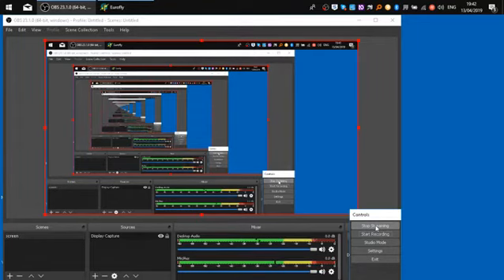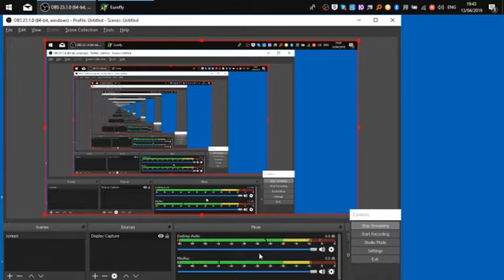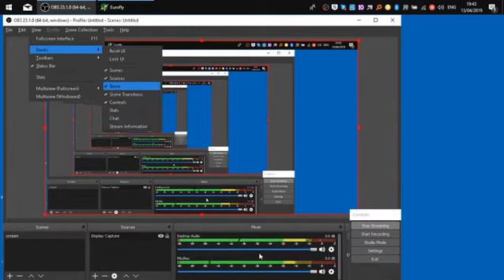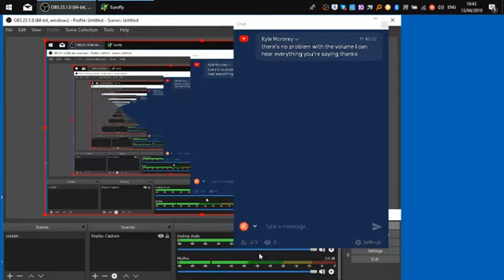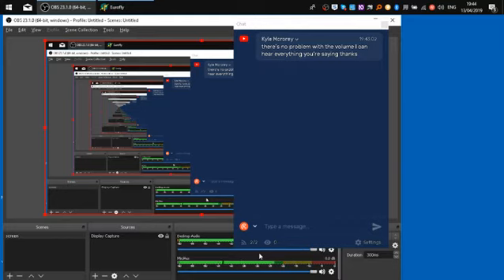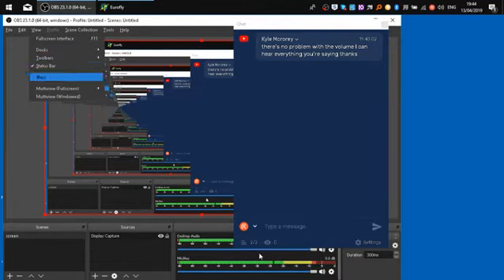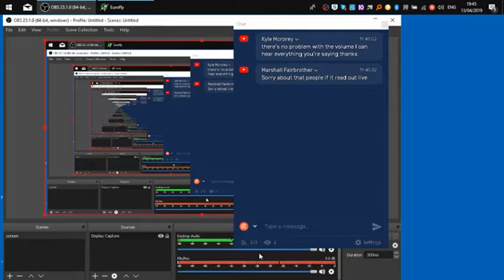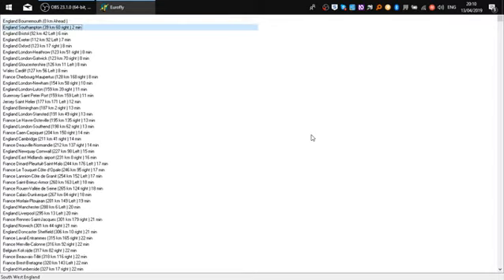UK eurofly flying in the Beech premier, testing obs studio